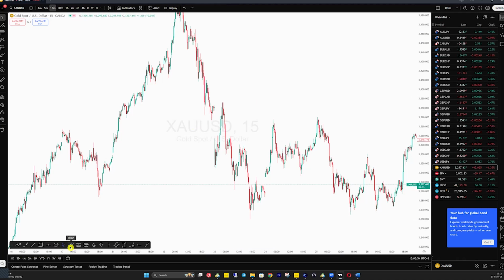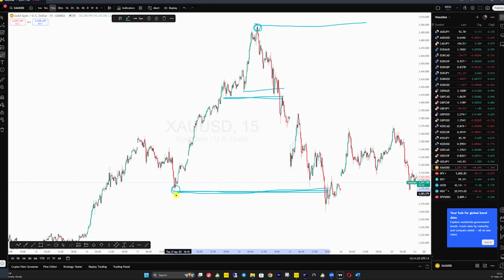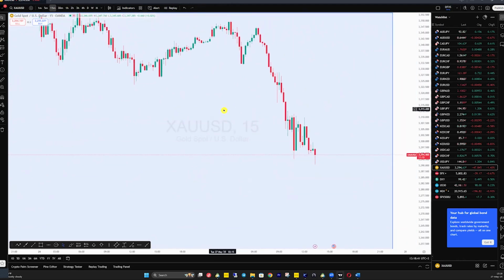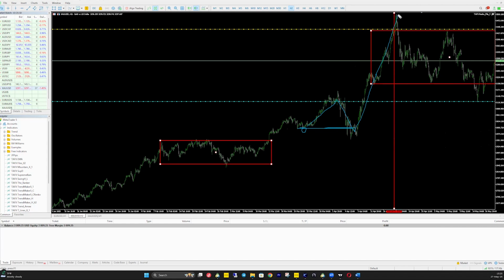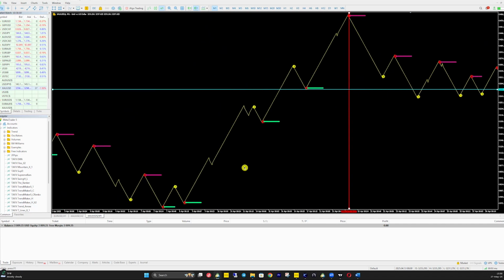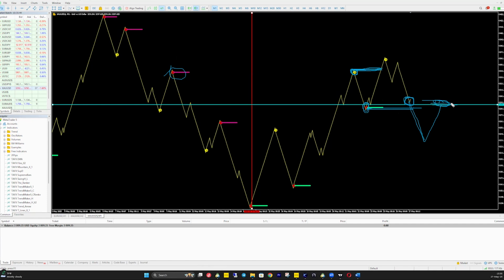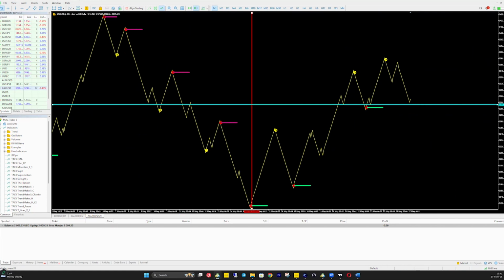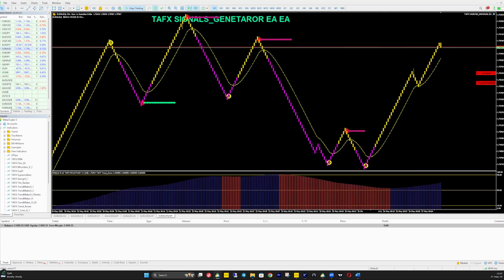Only RENKO shows Smarter Trades With Higher Highs/Higher Lows Lower Highs/Lower Lows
This is the simplest and the only way to Master Trend Trading Strategy (Higher Highs and Higher Lows) that no one has ever talked about.

100% AUTOMATED Forex systems" Manual and Robots"  for both MT4 & MT5 Platforms.. 95%+ ACCURACY By TAFXco "Forex Software Developers"